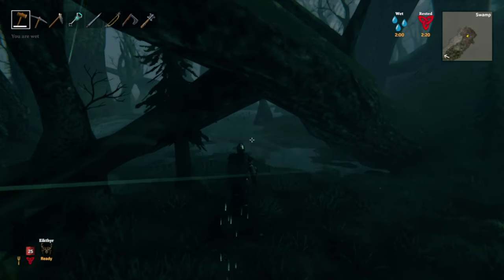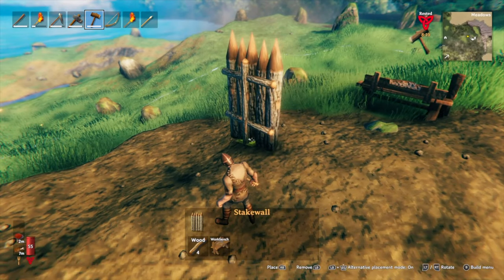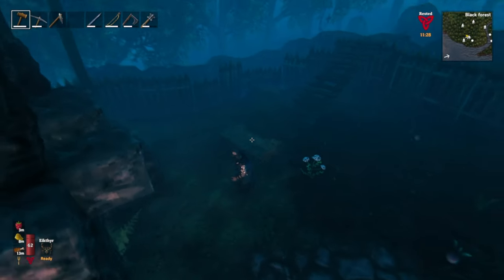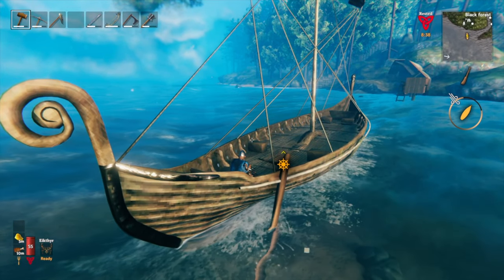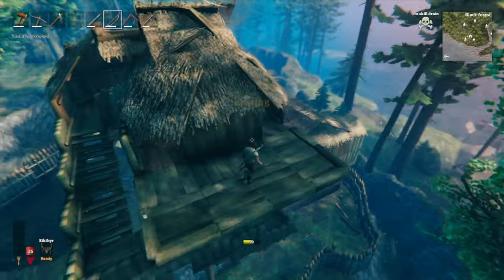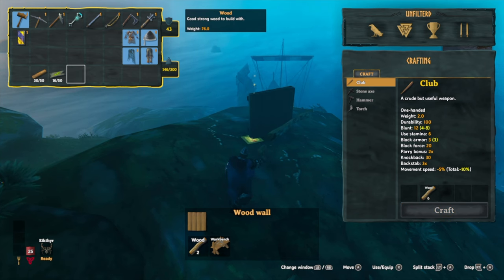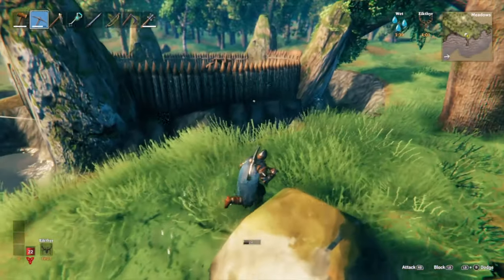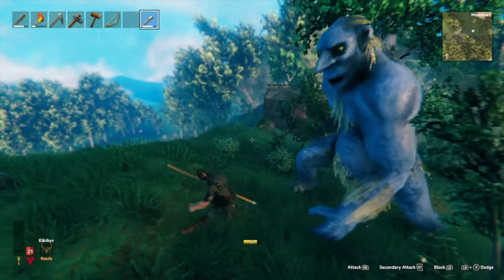15 Things I Wish I Knew Before Playing: Valheim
In this Valheim Beginners video, I'll show you 15 tips and tricks you can use in Valheim (for Xbox) or PC, when just beginning, or maybe even when you're a veteran! I will talk about Health & Negative effects, what to do when starting off, how to use the hoe & pickaxe, the best defence walls, cold effects, boat controls xbox, zoom in xbox, turn off or on automatic pickup, how to fix ''too exposed'', tips for exploring & much more!

Let me know if you have any goods tips aswell!

In this video:
0:00 Health
0:40 Pick up everything
1:00 Building basics
1:39 Controls xbox (PC Players can skip)
1:59 Exposed
2:19 Boat controls
3:11 Beating trolls at the start
3:26 Abandoned houses
3:45 Negative effects
4:06 Wet effect
4:26 Portals
4:46 Wood
5:14 Hoes
6:03 Rain effects